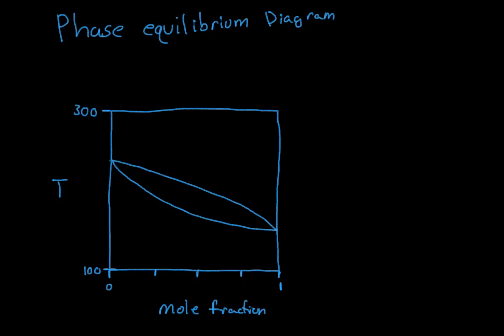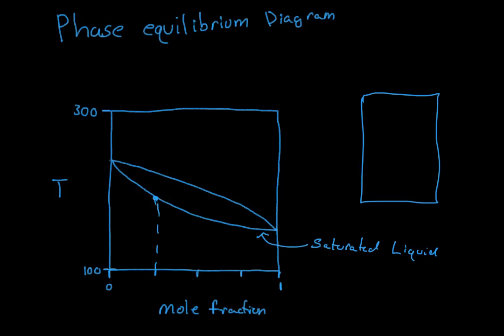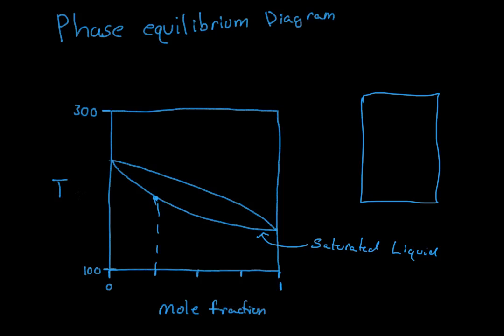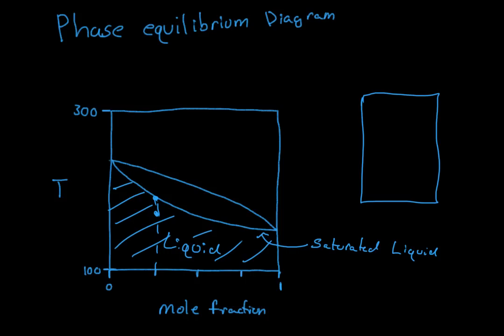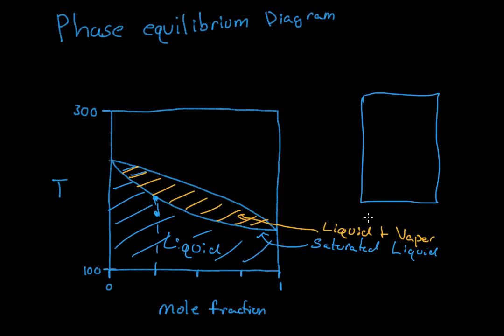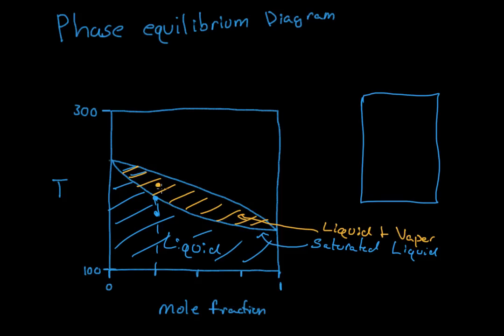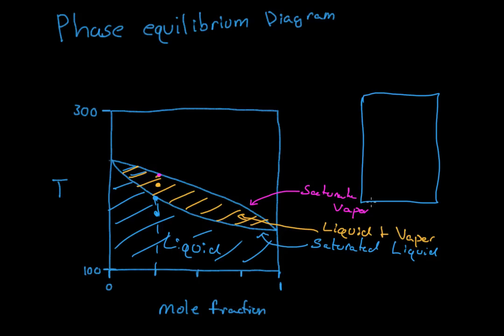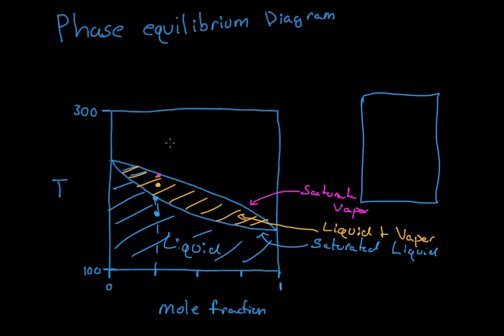Phase Diagrams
Phase equilibrium